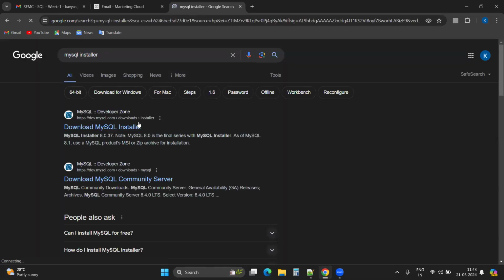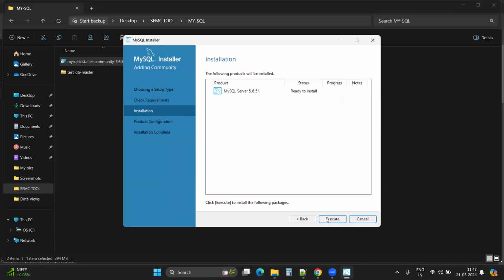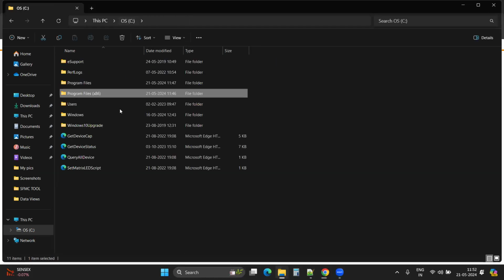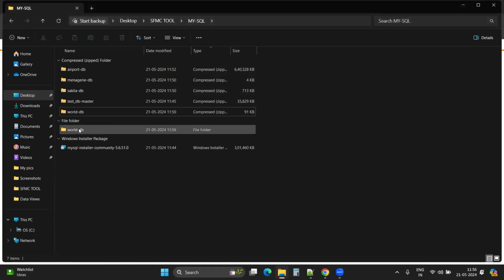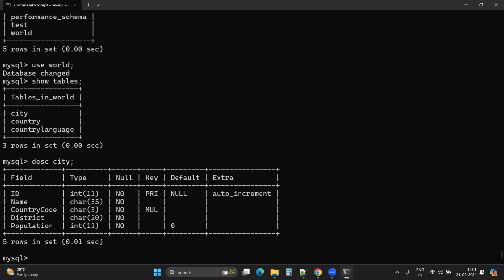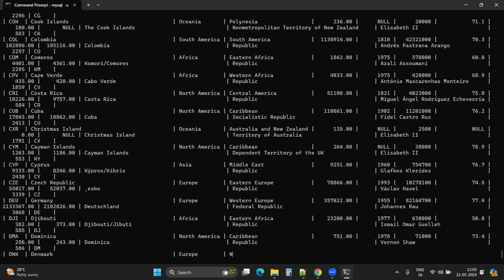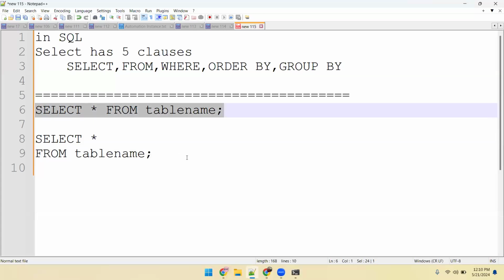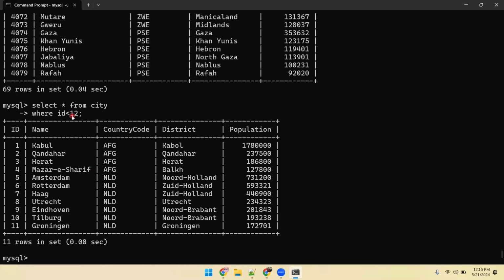21 May 2024 MySQL Install SELECT FROM WHERE